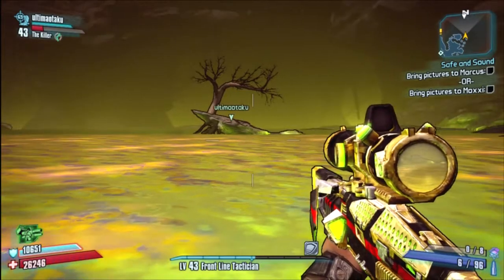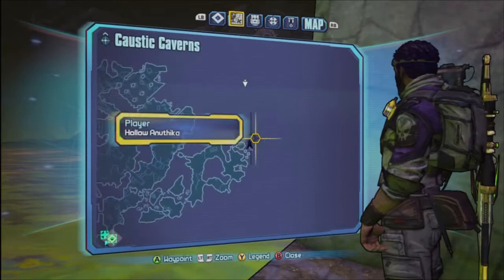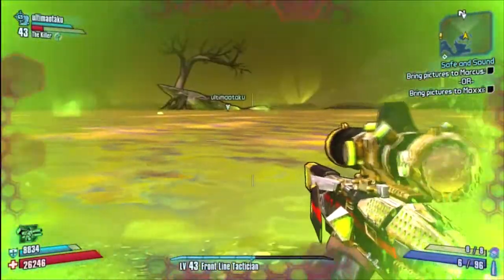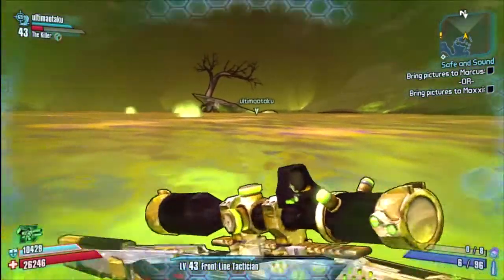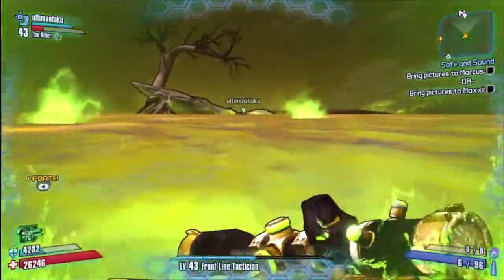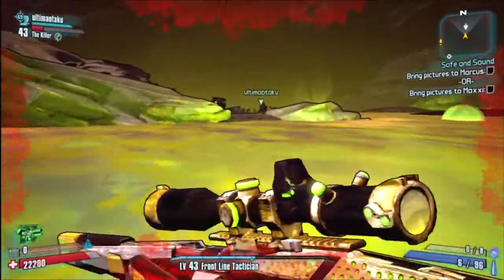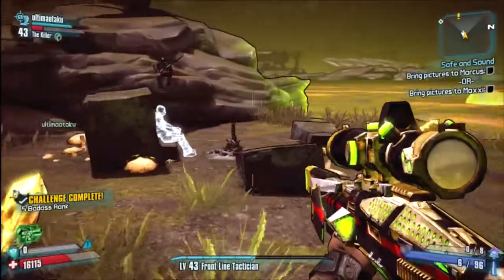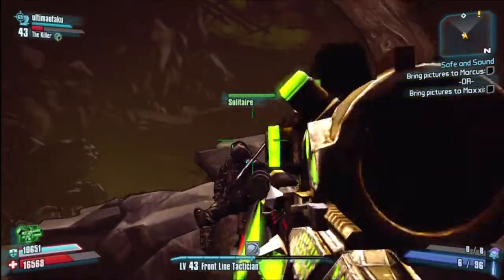Dark Souls Easter Egg in Borderlands 2 (Vocal instructions included)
So I decided to post a video of how to find the Dark Souls Easter Egg in Borderlands 2. Ultimaotaku told me he'd heard about it but not seen it so we decided to go hunting for it, here was the result.

I hope you enjoy it and have a look yourselves!

p.s Part 6 of Portal 2 is coming soon!